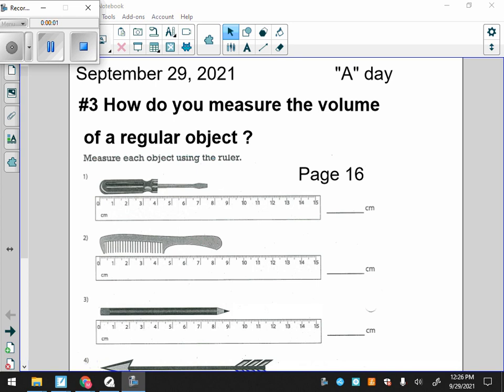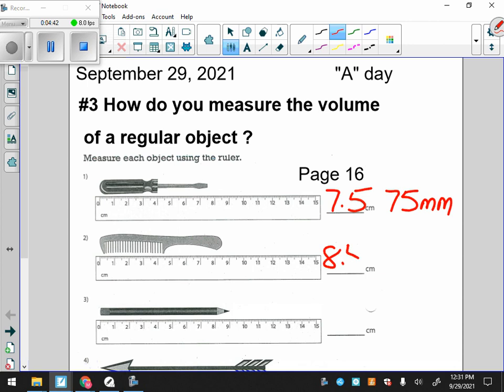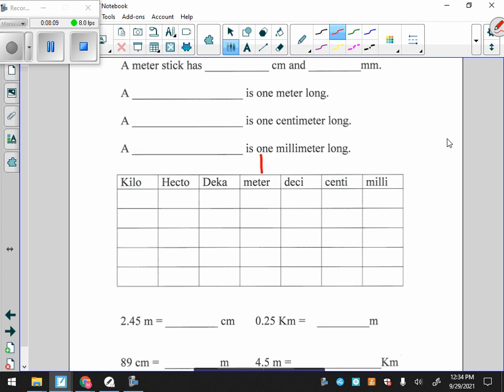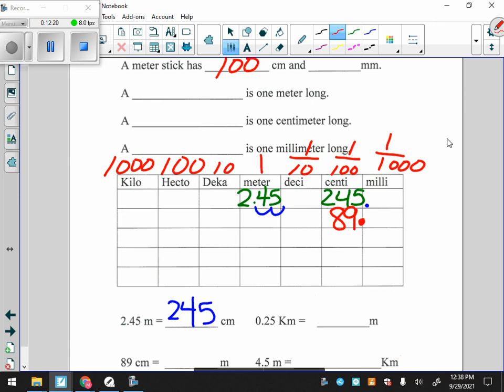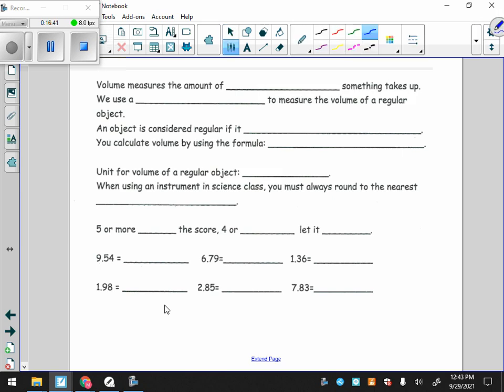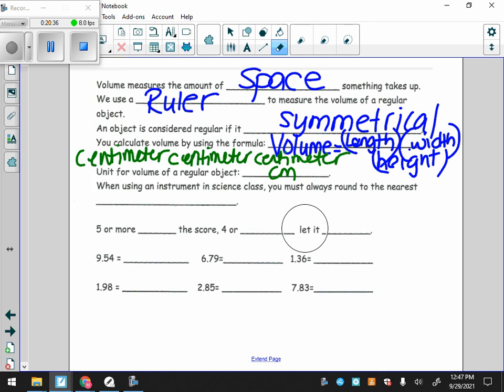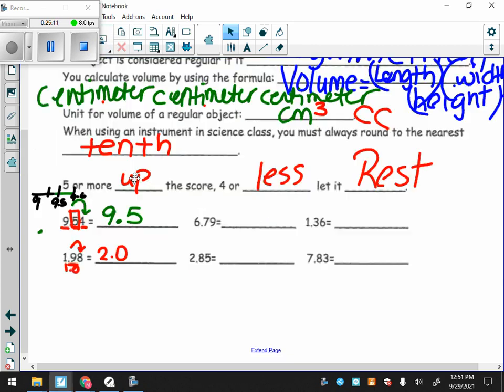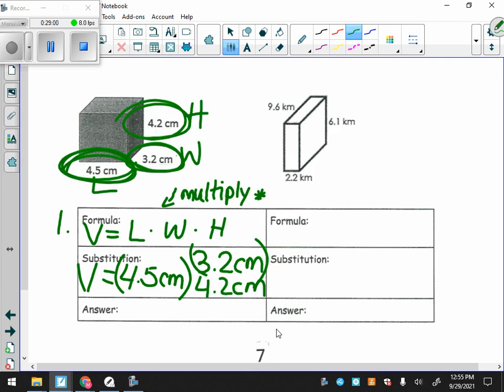September29 1256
class